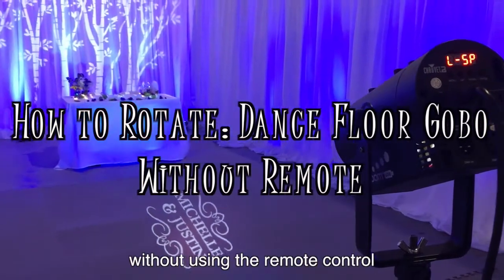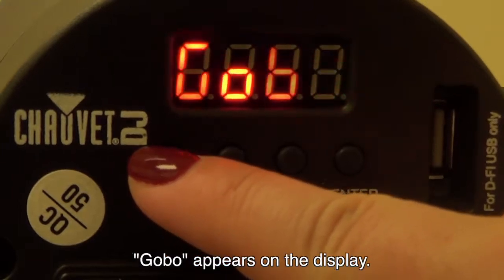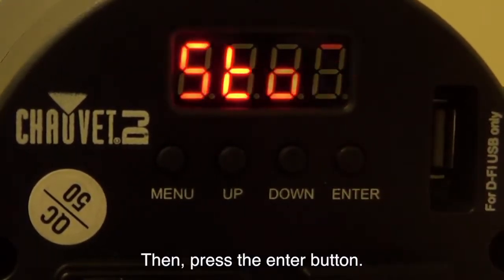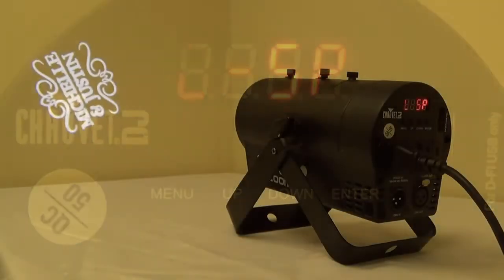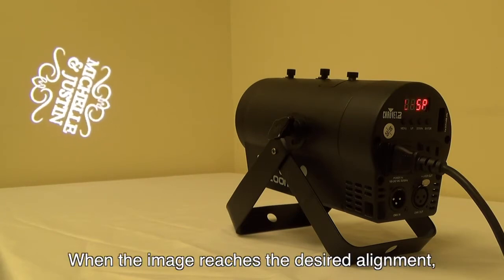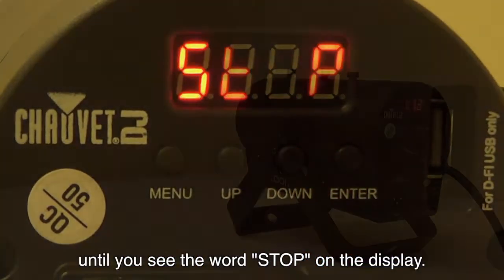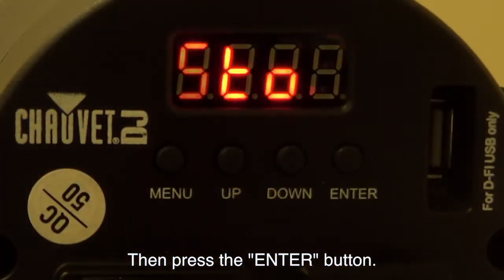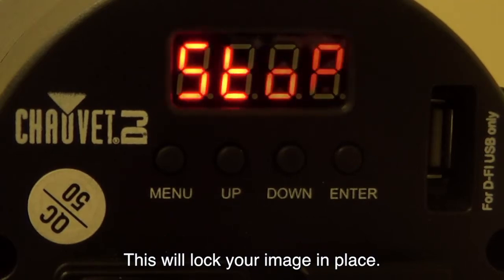How to Rotate Image - Dance Floor Projector (No Remote)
Current clients -- here's our troubleshooting guide for how to rotate image with the Dance Floor Projector. You can also reach our tech support team at 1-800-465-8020.